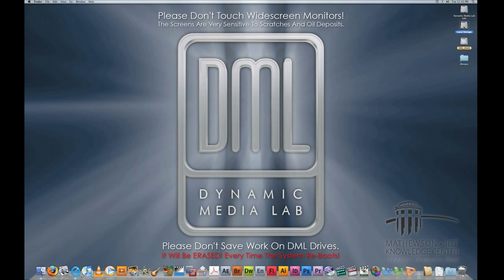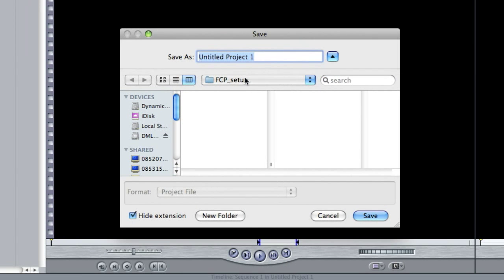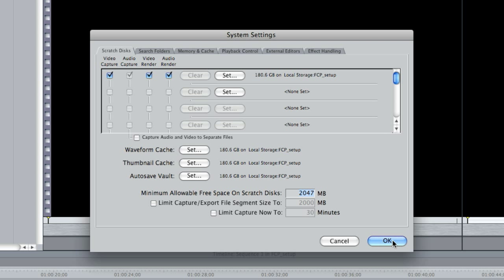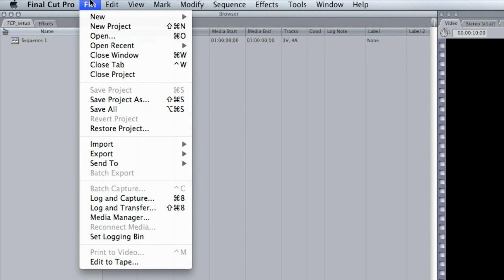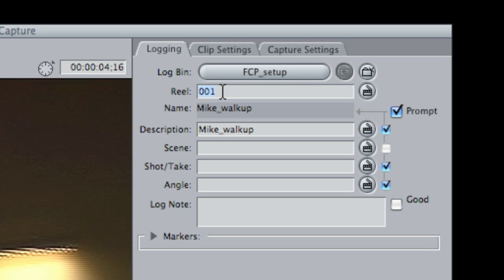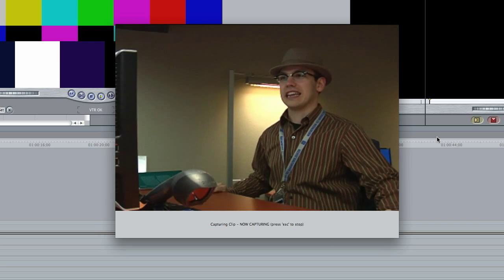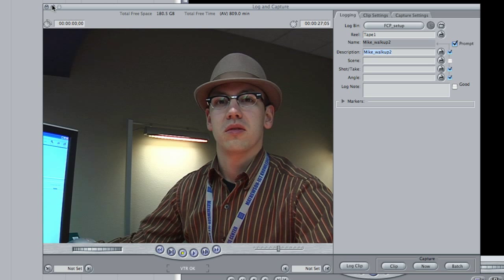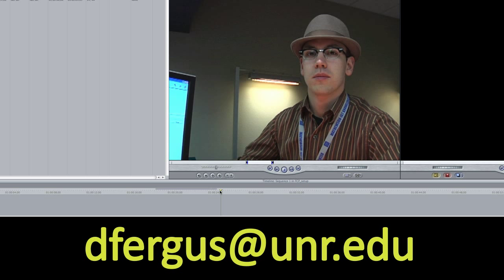How to setup a project in Final Cut Pro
How to setup a project in Final Cut Pro using basic media management. How to setup a project in Final Cut Pro.